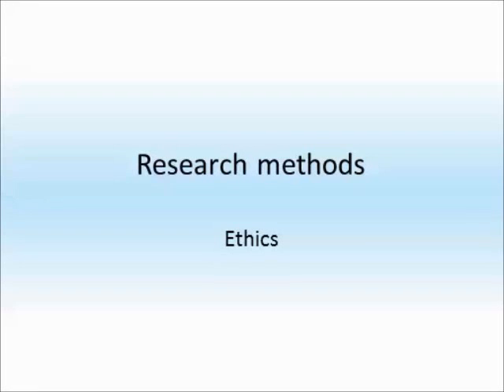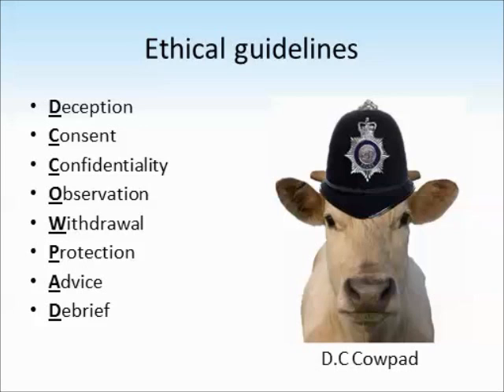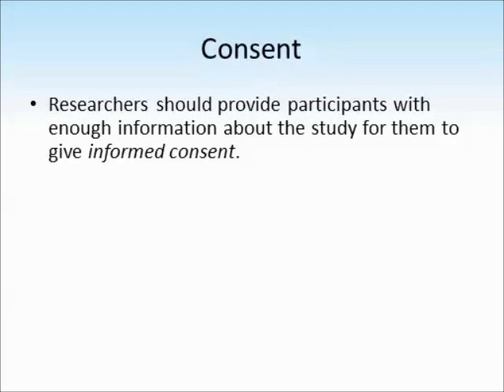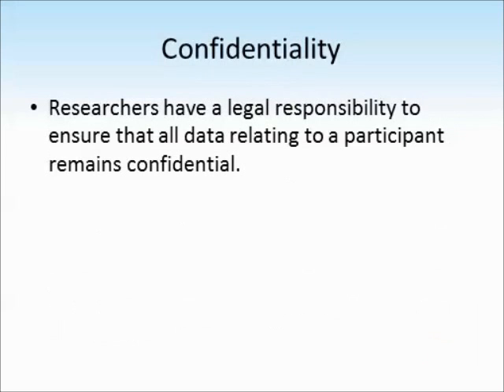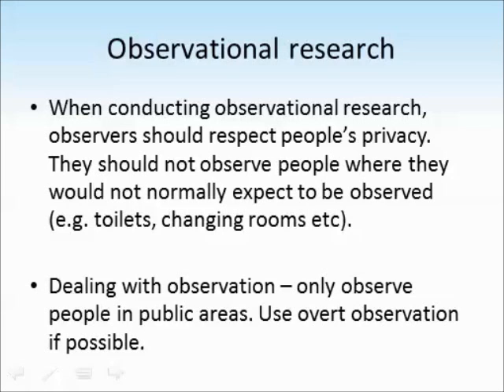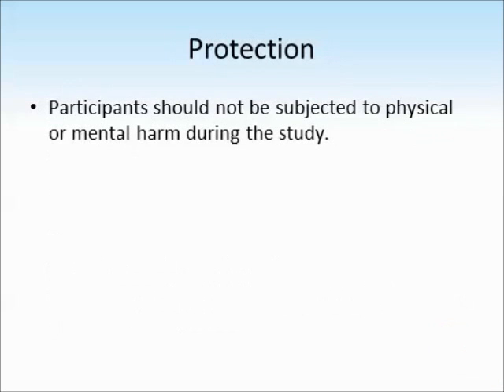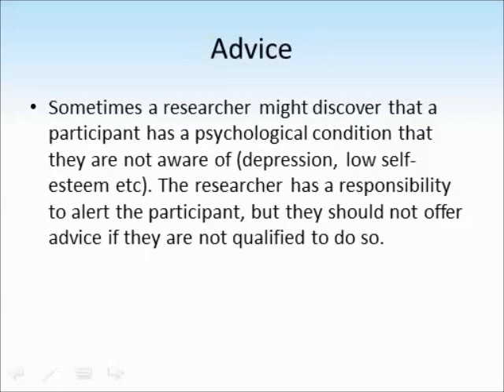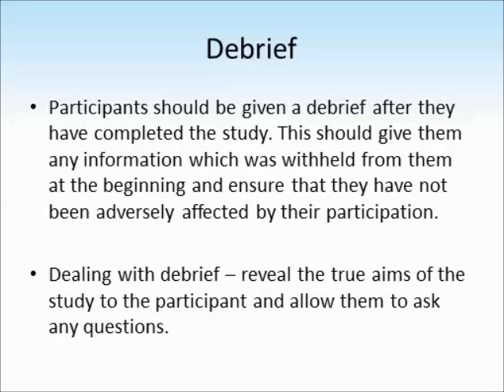Ethics in psychology tutorial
Narrated slideshow tutorial about ethical issues in psychology

Textbook pages 96-97 (orange Hodder book)